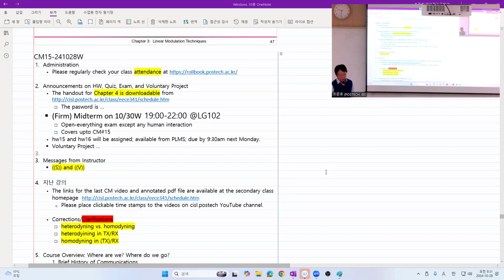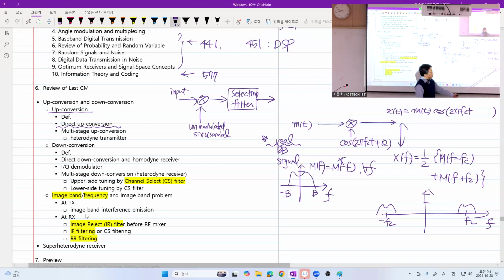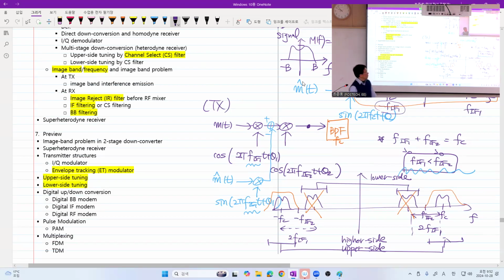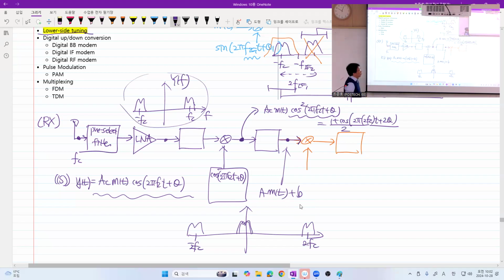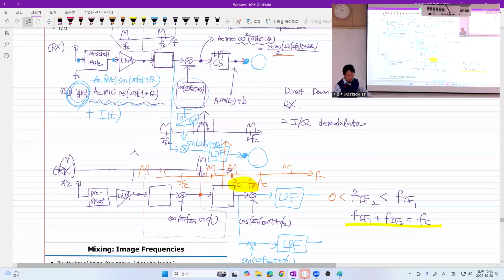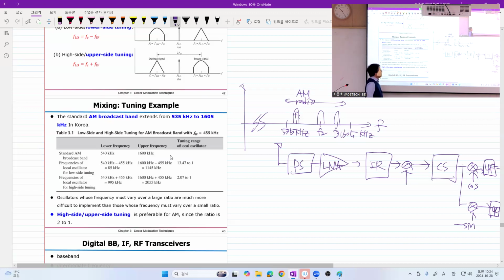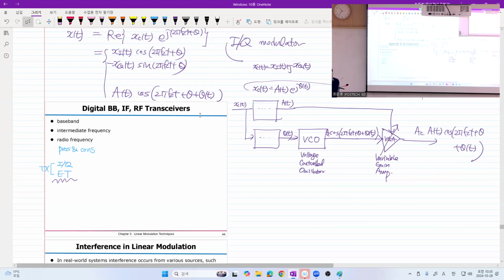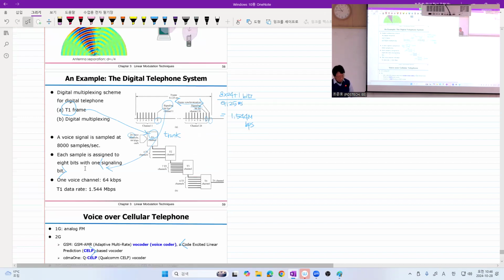CM15 241028M (24-2) EECE341 Introduction to Communication Systems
I/Q modulator, I/Q demodulator, ET modulator, multi-stage up-conversion and down-conversion; Upper-side vs. Lower-side tuning; Digital up/down conversion; Digital BB/IF/RF modem; PAM, PWM, PPM